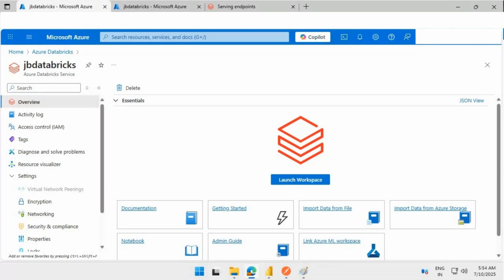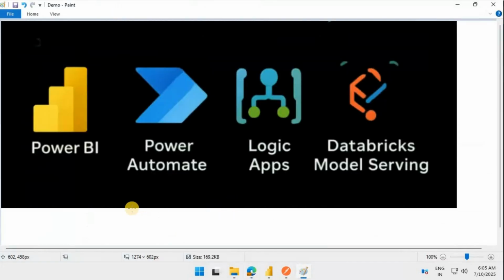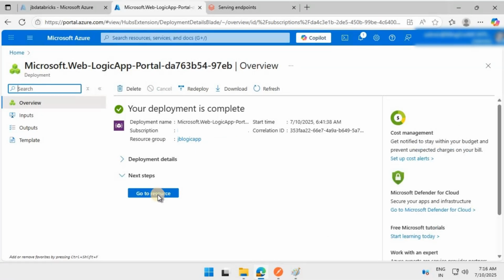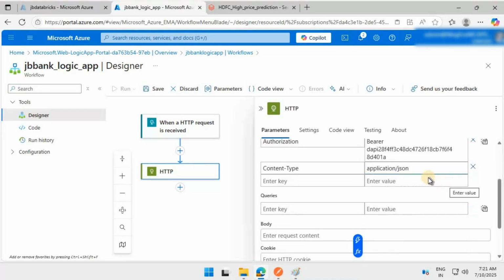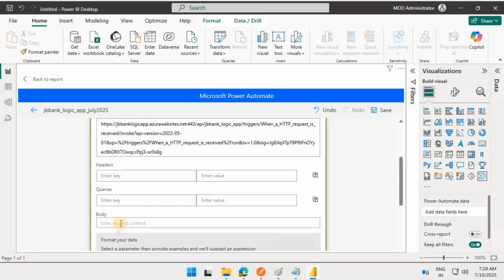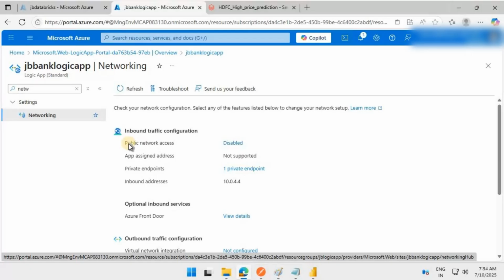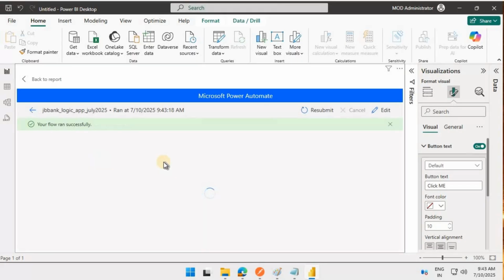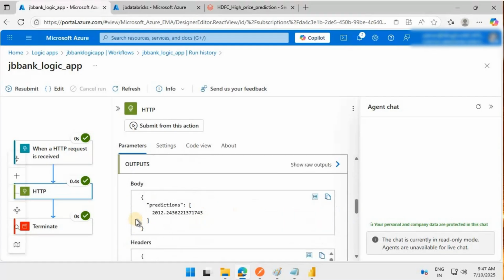🔒Azure Databricks Series: Securely Calling Databricks Model Serving from Power BI using Logic Apps🔒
How can you call a Databricks Model Serving endpoint from Power BI when your Databricks workspace has public network access disabled? 🤔

If you’ve ever faced 403 errors, network security headaches, or struggled to integrate Power BI with Databricks under strict security policies, this is the video for you!

🔍 The Real-World Challenge
Let’s start with why this topic is so important.

🔒 Many enterprises prioritize security above all else. In the cloud, that often means locking down resources so they’re not accessible over the public internet.

For Azure Databricks workspaces, you can configure networking so that Allow Public Network Access = Disabled.

While this is fantastic from a security standpoint, it introduces a significant challenge for integration:

➡️ Any external service trying to call Databricks over the public internet—such as Power Automate—gets blocked.

And that’s precisely what happens when you try to set up a flow like:

Power BI triggers a Power Automate flow

Power Automate attempts to make an HTTP call to Databricks Model Serving endpoint

Databricks returns a 403 – Unauthorized network access to workspace error

🎯 This is a major blocker for enterprises who want real-time ML predictions inside Power BI dashboards while keeping their environments secure.

⚠️ Understanding the 403 Error
Let’s clarify why this error happens.

When public network access is disabled, Databricks enforces the rule that only traffic originating from within its VNet—or from peered VNets—is allowed.

Any request from the public IP space is rejected. That includes:

Power Automate

Logic Apps (if deployed in multi-tenant mode)

External apps calling Databricks REST APIs over the internet

Hence the dreaded:

HTTP 403 – Unauthorized network access to workspace

This is an intentional security barrier, and while it protects sensitive workloads, it complicates integration with external tools.

🛠️ Architectural Solution
Here’s where things get interesting.

Instead of calling Databricks directly from Power Automate, we introduce an intermediate layer that lives inside the Azure network environment.

Enter Logic Apps. 🙌

✅ Logic Apps can be deployed in:

Multi-tenant (Consumption or Standard) mode — runs over public endpoints

Integrated Service Environment (ISE) — runs inside a dedicated VNet

For secure scenarios, we deploy Logic Apps inside a VNet that is either:

Directly peered with the Databricks workspace VNet

Or placed in a subnet within the same VNet as Databricks

💡 How Peering Works
Virtual Network Peering allows two VNets to communicate privately, using Azure’s backbone network.

This means:

No traffic traverses the public internet

Databricks treats calls from Logic Apps as trusted traffic

We avoid the 403 network access errors

It’s a powerful architectural approach that bridges the gap between secure Databricks workspaces and external applications.

🤝 Power BI + Power Automate + Logic Apps + Databricks
Let’s connect the dots and describe the full architecture of the solution you’ll see in my video.

Here’s the flow:

Power BI Visual ➡ Power Automate Button
You create a button or trigger inside Power BI.
When users click it, it launches a Power Automate flow.
Power Automate ➡ Logic Apps
Instead of calling Databricks directly, Power Automate makes an HTTP call to your Logic App endpoint.
Logic Apps can expose an HTTP trigger, making it easy to integrate.
Logic Apps ➡ Databricks Model Serving Endpoint
Logic Apps, living inside the VNet or in a peered VNet, calls the Databricks REST API endpoint for your model.
This connection is private and secure.
Databricks ➡ Response to Logic Apps
Databricks processes the model request and sends back the predictions.
Logic Apps ➡ Response to Power Automate
Logic Apps returns the result to Power Automate.
Power Automate ➡ Push Data Back to Power BI
Power Automate updates Power BI datasets or sends data back for dynamic visuals.
And there you have it—a fully integrated, secure pipeline for real-time ML predictions in Power BI dashboards, even when Databricks is locked down! 🚀
📝 Why Not Call Databricks Directly from Power Automate?
Good question! Let’s be crystal clear:

🔴 Power Automate can only send HTTP requests from public endpoints.
If your Databricks workspace rejects public traffic, Power Automate is completely blocked. Even IP whitelisting is useless because there’s simply no public route available into Databricks.
That’s why Logic Apps in an ISE or VNet deployment is the secret sauce.

🎯 Key Benefits
✅ End-to-End Security
All traffic flows privately over Azure VNets.
No exposure of Databricks endpoints to the public internet.
Sensitive data stays protected.

Error 403 - Forbidden
The web app you have attempted to reach has blocked your access.
"error_code": 403,
  "message": "Unauthorized network access to workspace